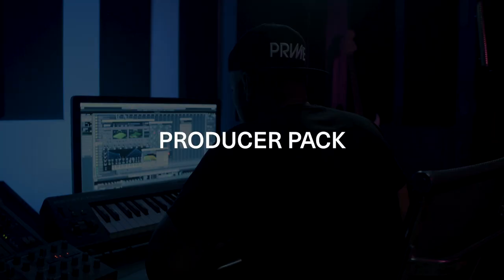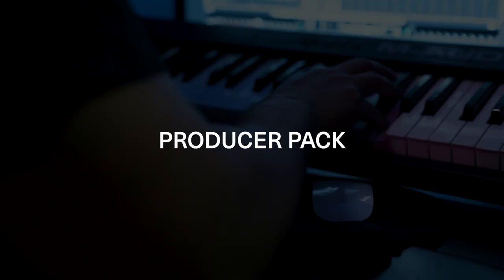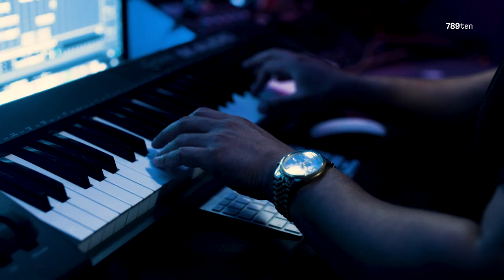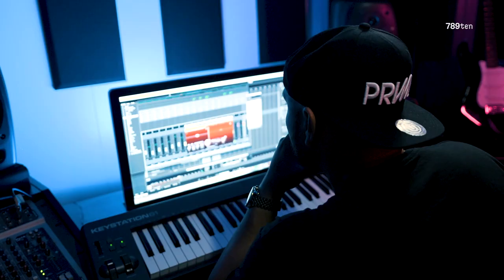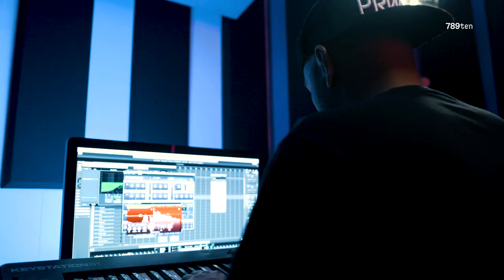The Justin Prime Producer Pack V.2 [Official Trailer]